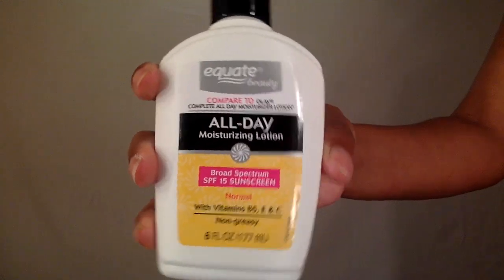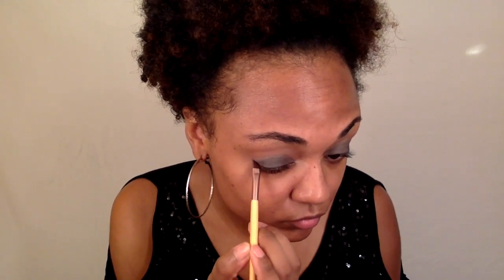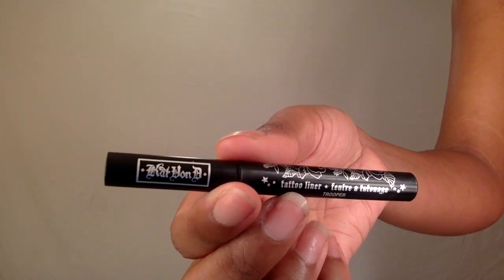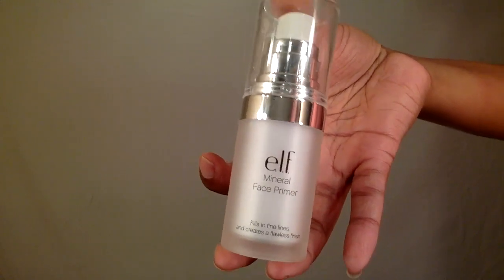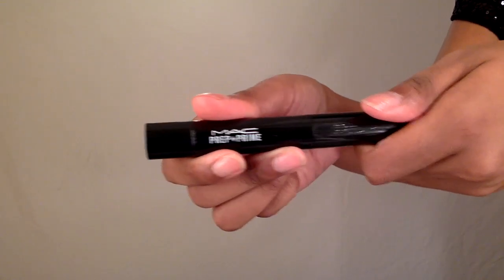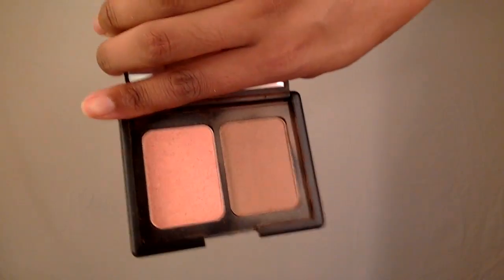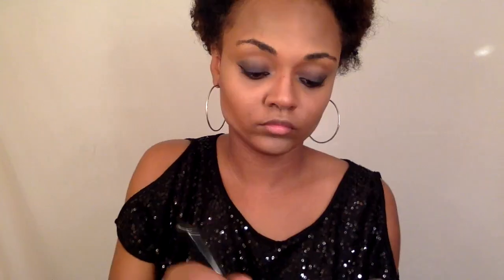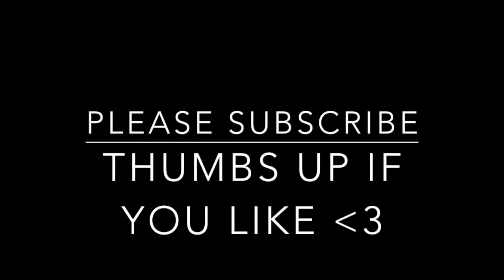Sultry Smokey Eye Makeup Look | FALL 2015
Learn to achieve a Sultry Smokey Eye with me!

Products Used:
Equate All Day Moisturizing Lotion
Sephora Collection EyeShadows
Elf Cool Edition Eye Shadows
KatVonD Tattoo Liquid Liner in Trooper
Avon Dual Ended Eyeliner Pencil in Black
Elf Eyelash Curler
KatVonD Immortal Lash Mascara
Elf Mineralize Face Primer
Loreal True Match Lumi Foundation in Soft Sable (C6)
Mac Pro Long Wear Concealer in NC42
Mac Prep+Prime Highlighter in Bright Forecast
Elf Conturing Blush & Bronzer in St. Lucia
Mac Mineralize Skin Finish in Global Glow
ColourPop Ultra Matte Liquid Lipstick in Avenue